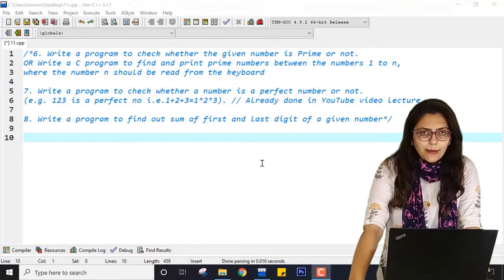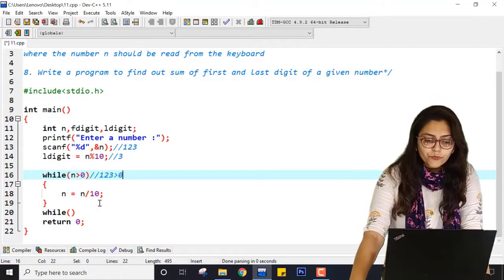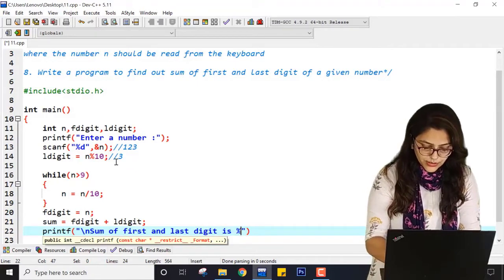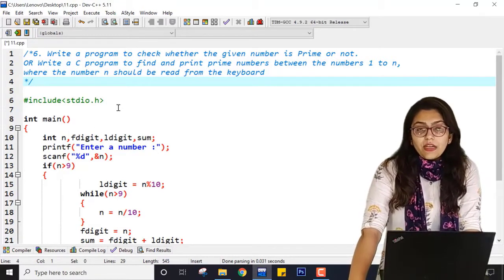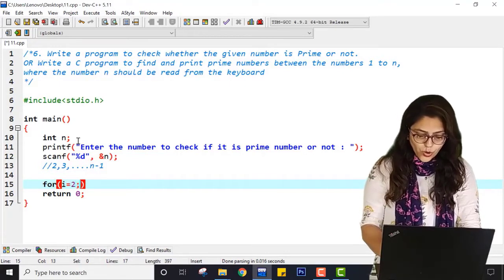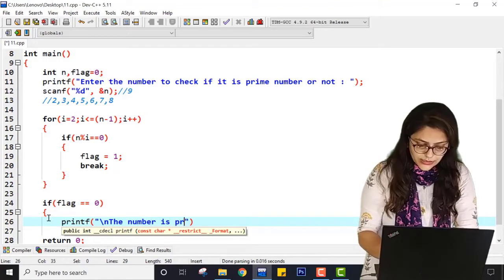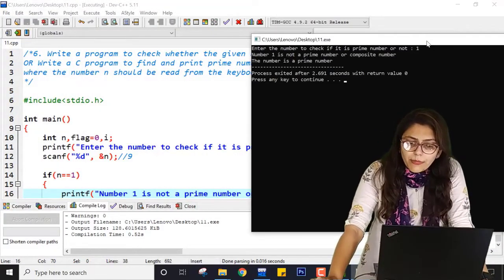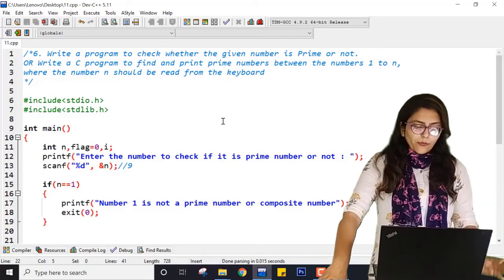Lec-38_Coding - Loops - Advance Practicals Part 2 | Computer Programming using C| FY Engineering